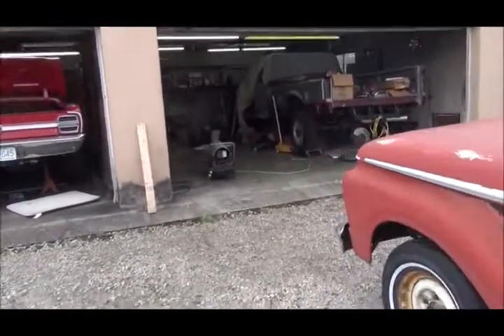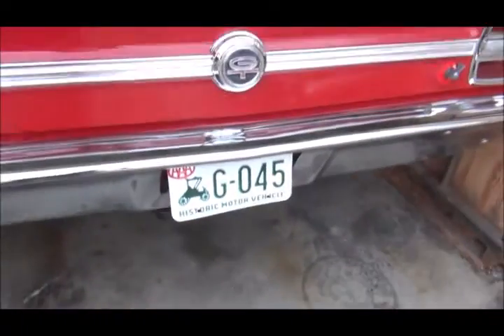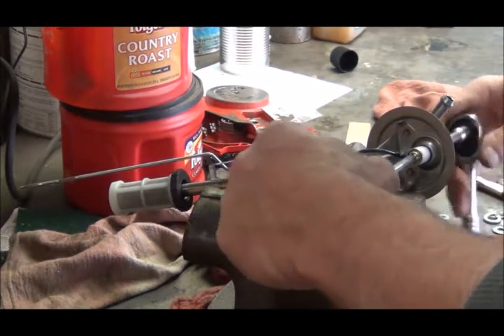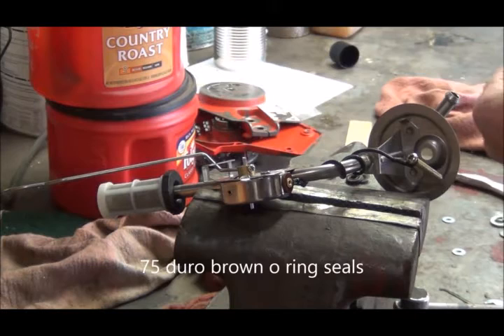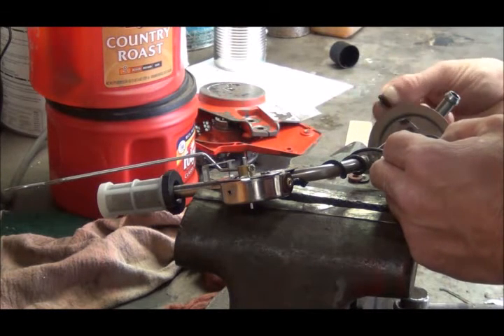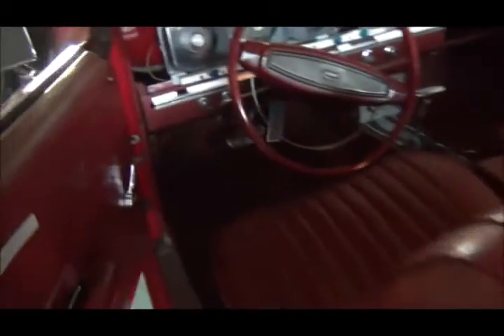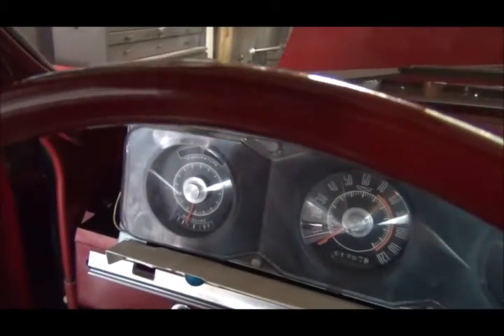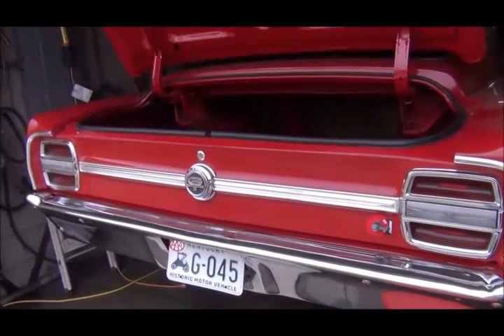Fixing the leaky fuel sending unit in the Torino.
Finally got the fuel gauge to work in the Torino.